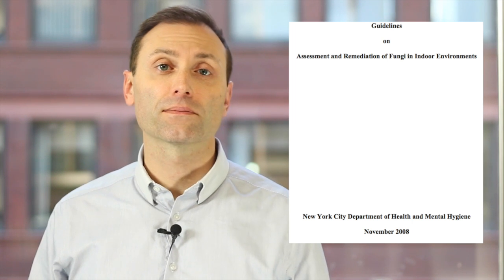Mold Remediation Guidance Documents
In this Tech Tip video from the Indoor Air Quality Association you'll learn about 6 different documents that provide guidance on how mold remediation should be performed.